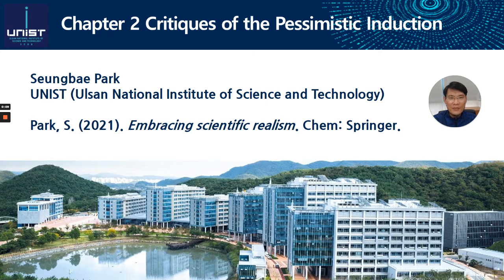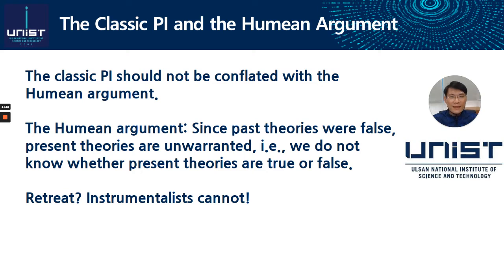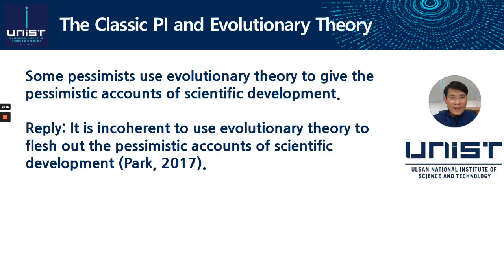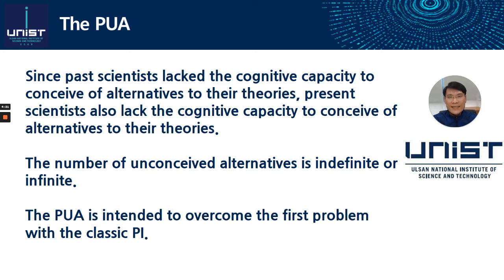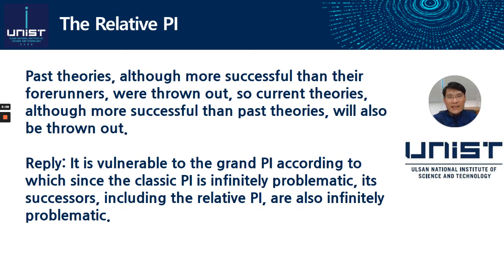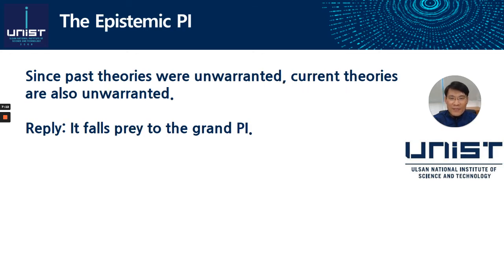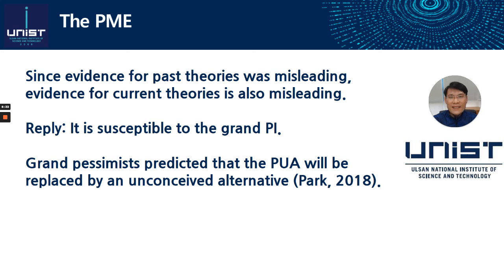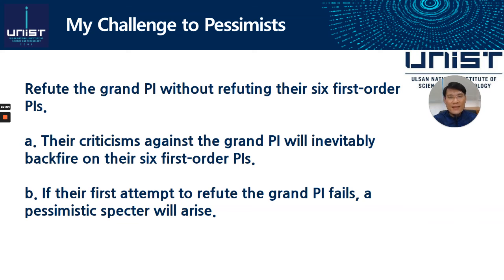Embracing Scientific Realism Chapter 2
The pessimistic induction (PI) should not be conflated with Laudan’s objection that there are historical counterexamples to realism, nor with the Humean argument that earlier theories were false, so current theories are unwarranted. It is arbitrary for antirealists to accept the PI but to reject inference to the best explanation. It is incoherent for antirealists to use evolutionary theory to bolster the PI. The PI has four intrinsic problems, on the basis of which I construct a second-order PI that I call “the grand pessimistic induction,” which spells doom for the first-order PIs that are directed at scientists, realists, and scientific theories. Embracing Scientific Realism Chapter 1